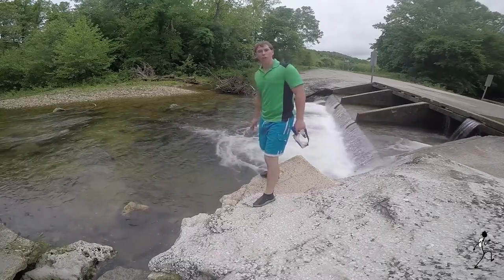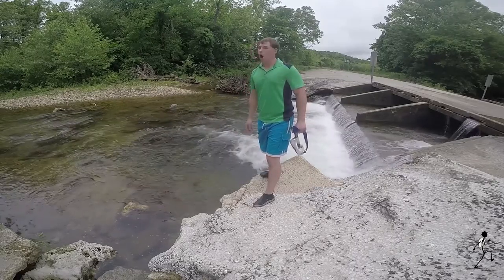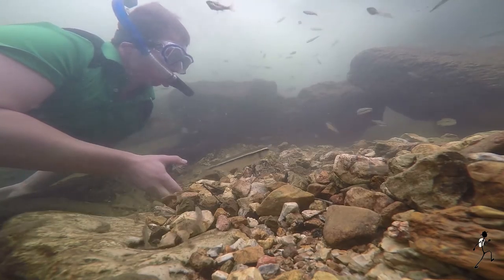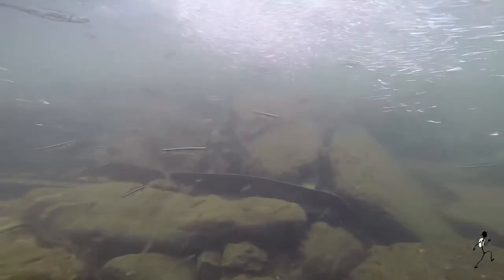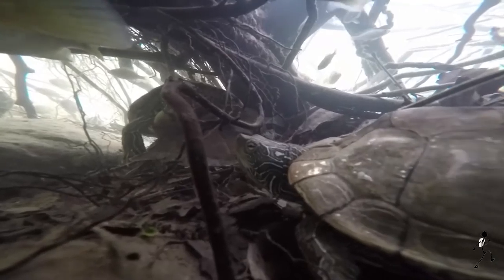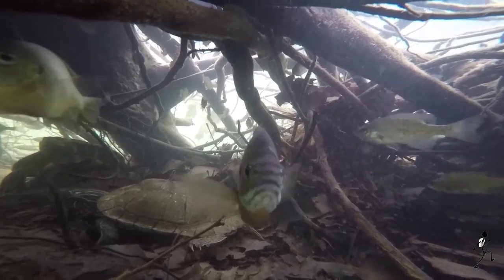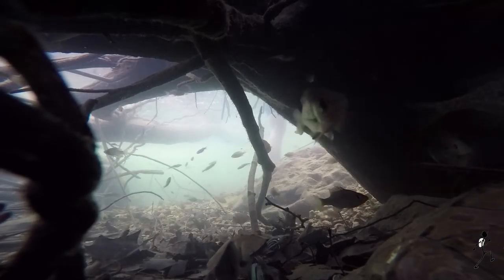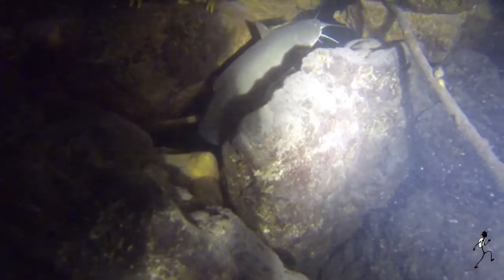A Pool of Life: A Missouri Stream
Rivers and streams carved the landscape in the Ozarks creating aquatic habitats for several species who call the spring-fed creeks their home.  This expedition led me to a small pool in Missouri's Ozarks where I show you what lies beneath the surface.

Also, the fish in the cover photo is a sculpin.